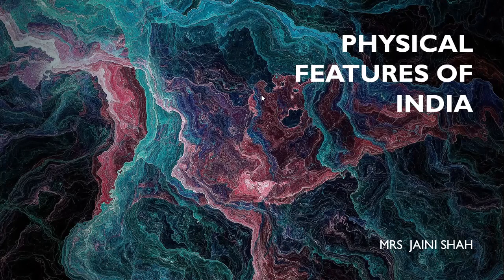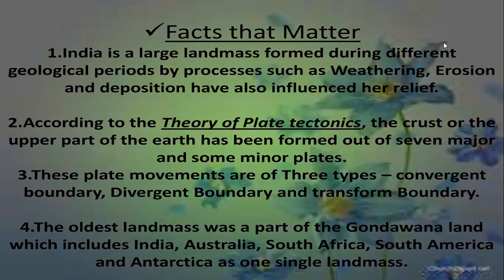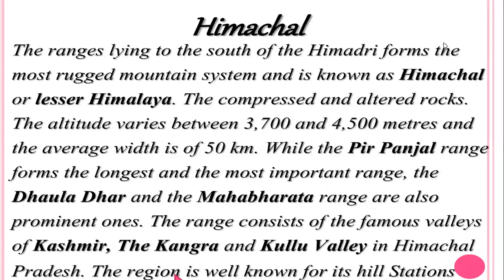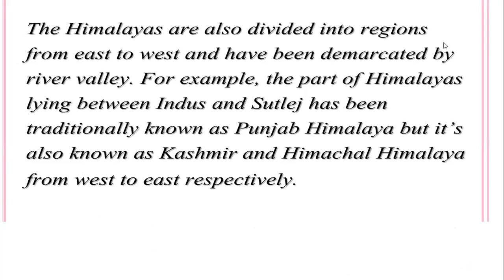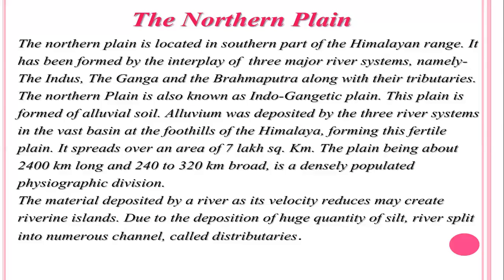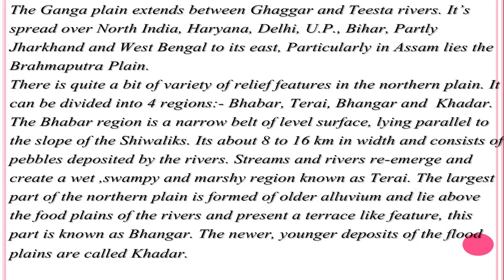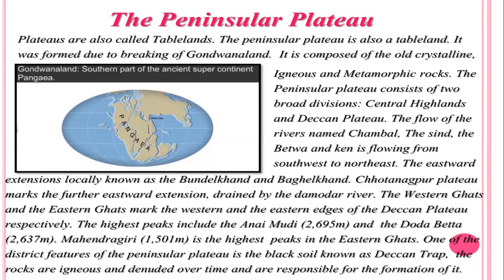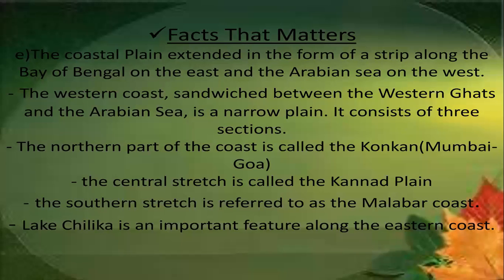JS/GEO/9B/PHYSICAL FEATURES/REVSION/WK 5 /D 5